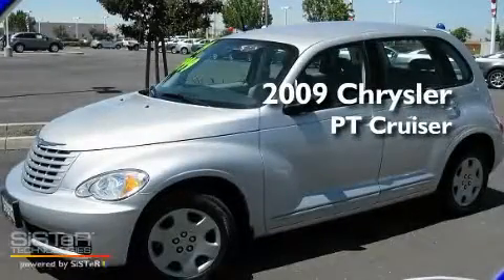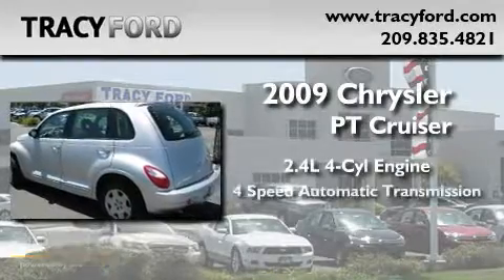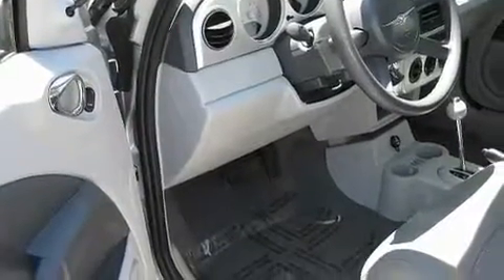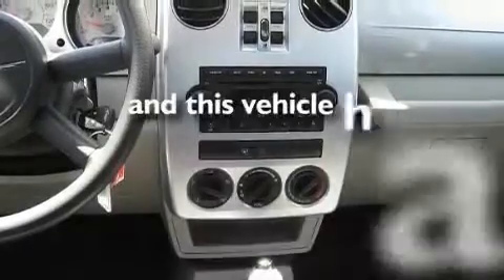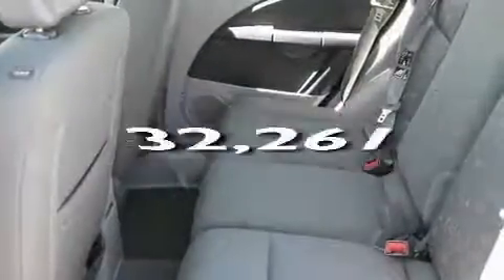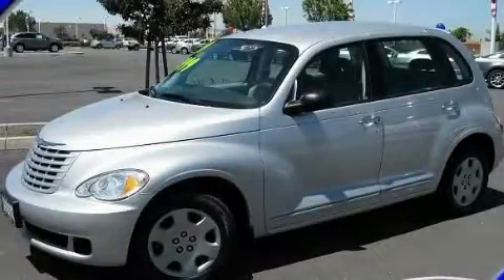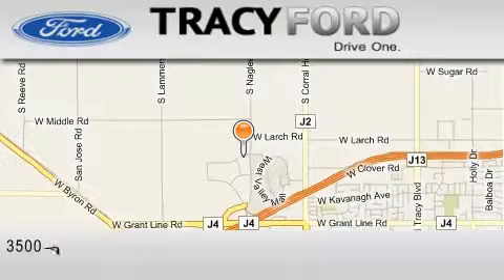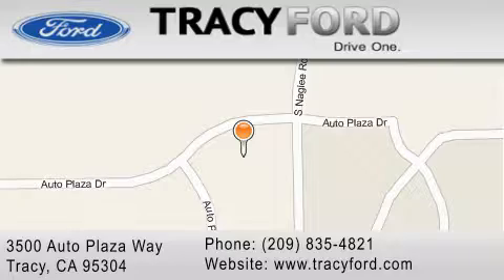2009 Chrysler PT Cruiser Manteca CA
Year: 2009
 Make: Chrysler
 Model: PT Cruiser
 Engine: 4-cyl 2.4 liter
 Trans.: automatic
 Exterior: silver
 Miles: 32,261

 Stock: UF3064

 2009 Chrysler PT Cruiser Tracy CA